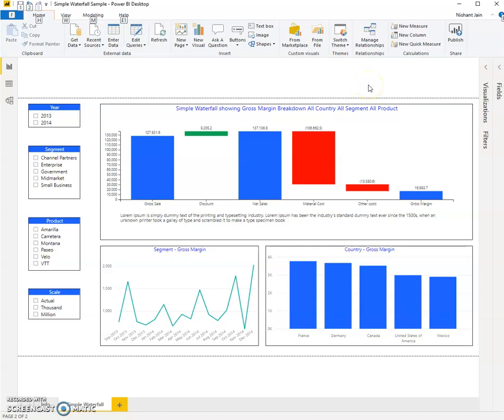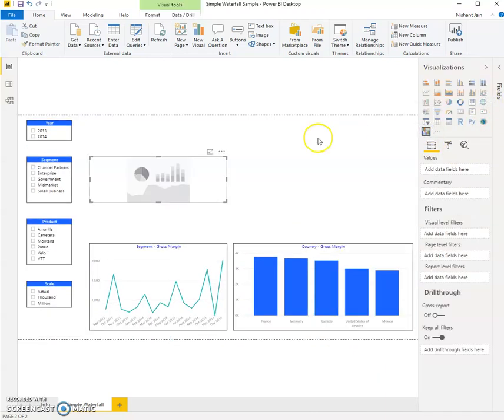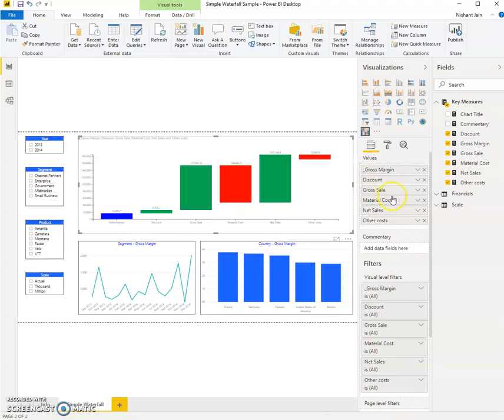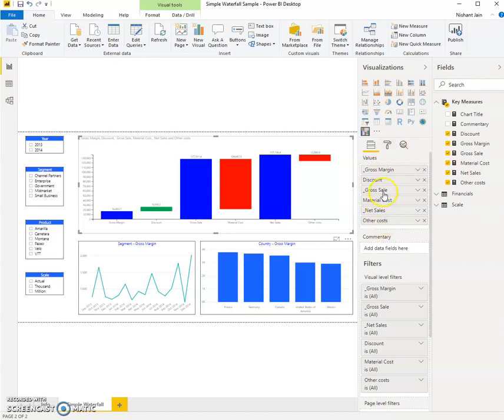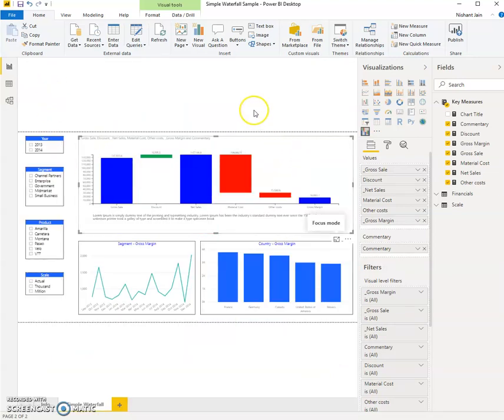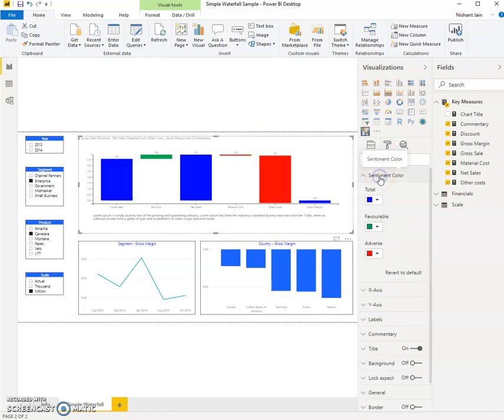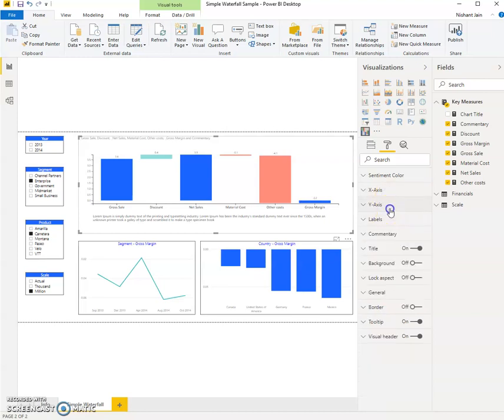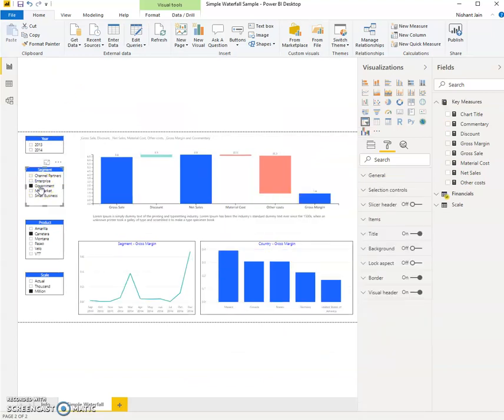How to use Simple Waterfall (version 1.0) Power BI chart in 5 mins!